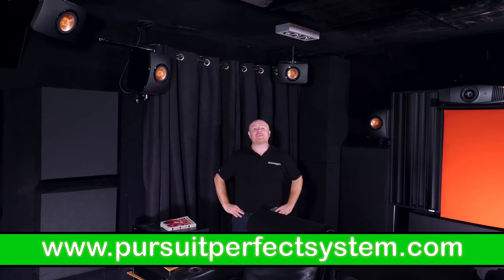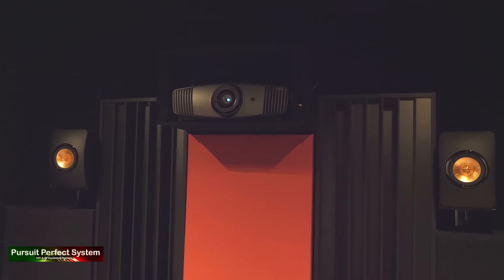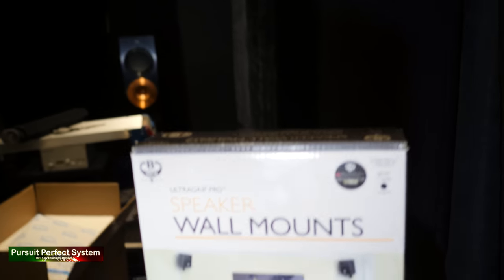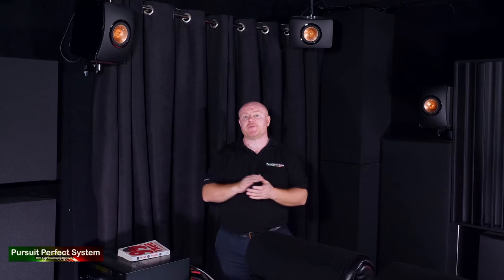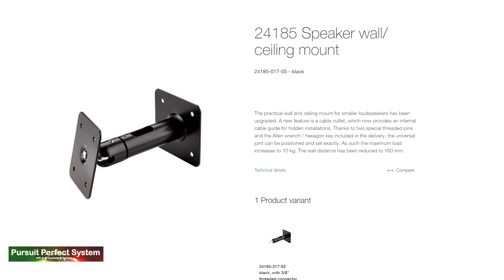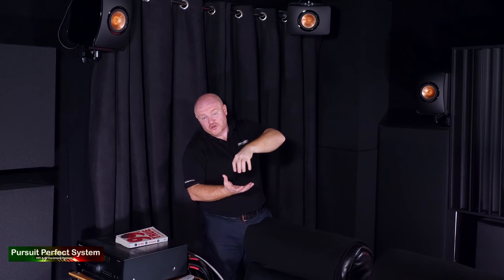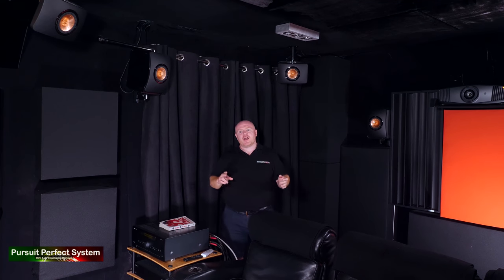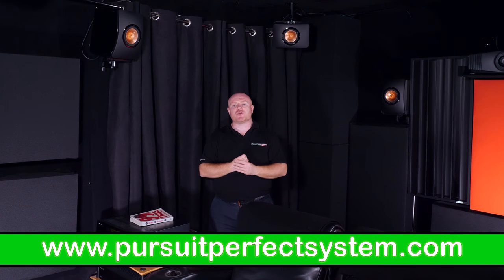UNVEILED KEF LS50 for Dolby Atmos Speakers NEW NO Compromise Real World Review Home Cinema System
In this video I continue to unveil my NEW Reference "No Compromise Real World" Dolby Atmos Home Cinema System.

In this video I concentrate on the KEF LS50 as speakers used for surrounds and Dolby Atmos ceiling / height speakers including what I did to achieve this

The Amazon products mentioned in this video

The book is Paul McGowan PS Audio CEO new book 99% True

Speaker Wall Mounts

Speaker Ceiling Mounts

Bosch Joist Detector ttps://geni.us/CiADi

Fiber Optic HDMI Cables
US Amazon
UK Amazon

Video Equipment